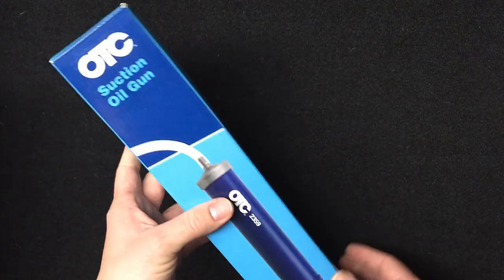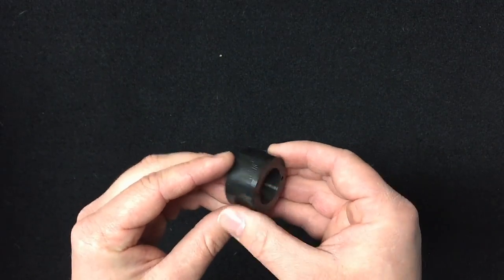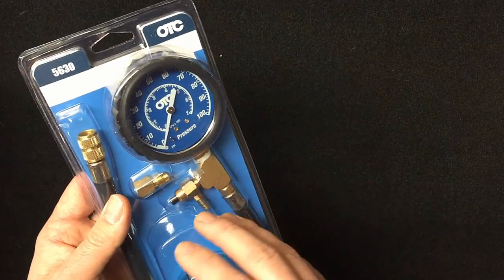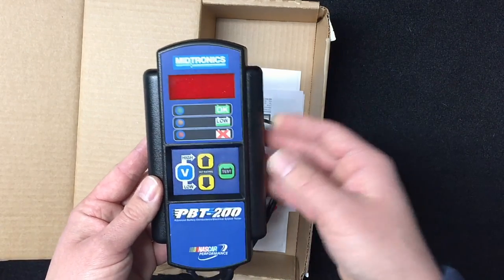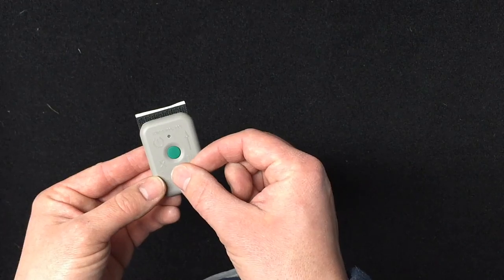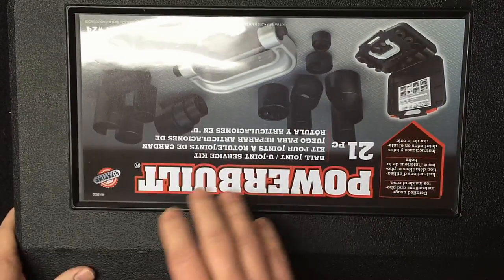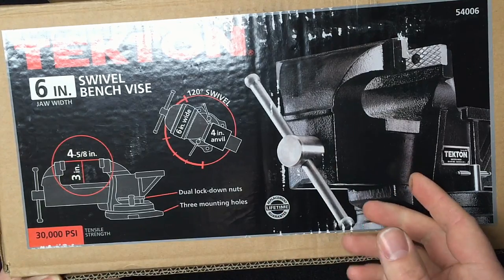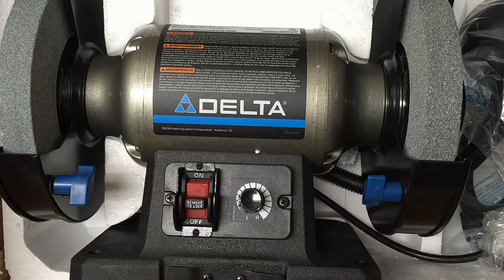Common Tools Needed When Repairing Ford Vehicles: Mass Unboxing 1 of 2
These are the tools unboxed in this video in order you can get them Here-
OTC 2359 Oil Suction Gun-
Lisle 22800 Wheel Stud Installer-
OTC 6763 High Pressure Fuel Rail Adapters-
OTC 5630 Fuel Pressure Tester-
OTC 6760 7.3L Powerstroke Fuel Filter Wrench-
OTC 6681 Cam Timing Tool Set: Ford 4.6L/5.4L/6.8L 3V Engines-
Midtronics PBT200 Battery Tester-
Motorcraft TPMS19 Tire Pressure Sensor Training Tool-
OTC 4579 9-Way Slide Hammer Puller Set-
Alltrade 648602 Kit 24 Ball Joint Service Tool Set-
Utopia 100% Cotton Auto Shop Towels-
TEKTON 54006 6-Inch Swivel Bench Vise-
Delta 8-Inch Variable Speed Bench Grinder-
In this video we unbox the mounds of tools coming in from Amazon to complete my shop setup.